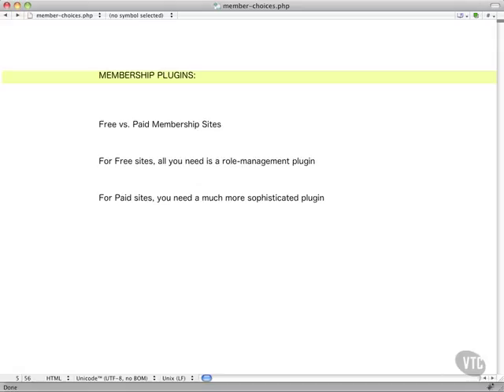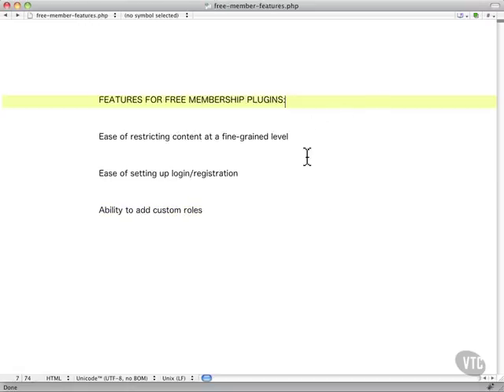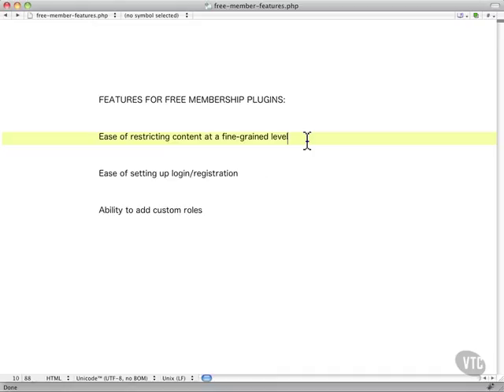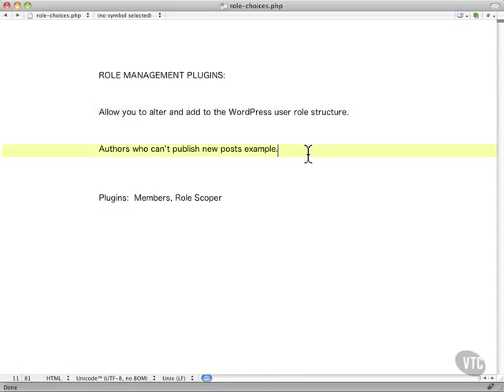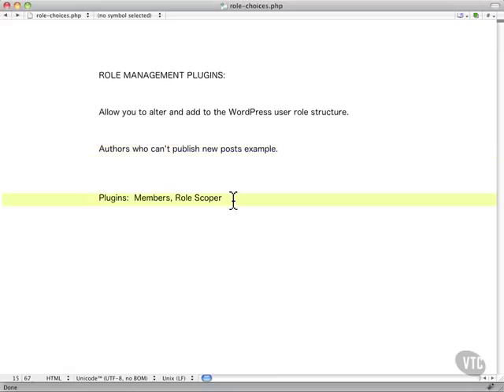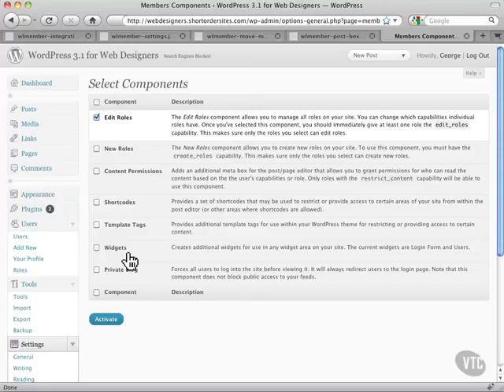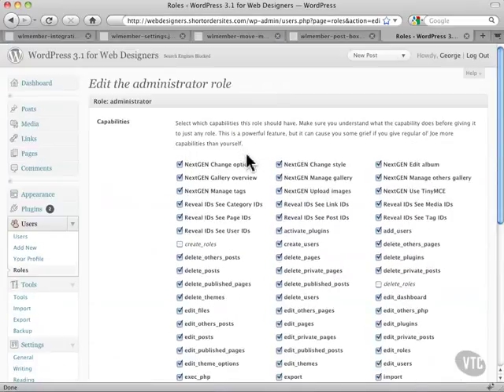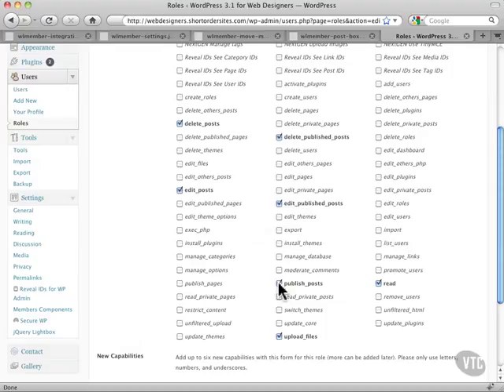0610 Memberships and Role Management